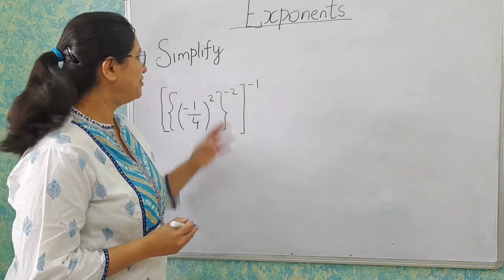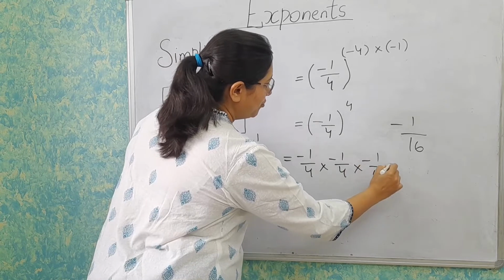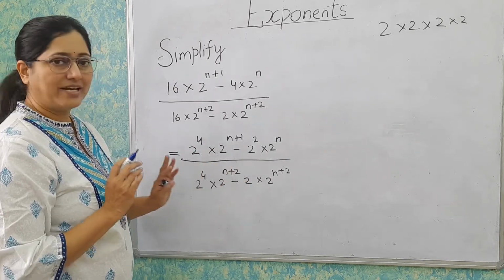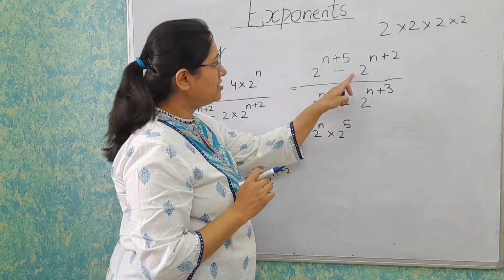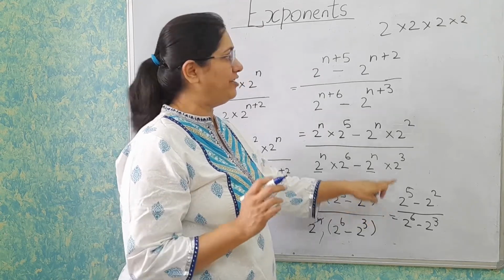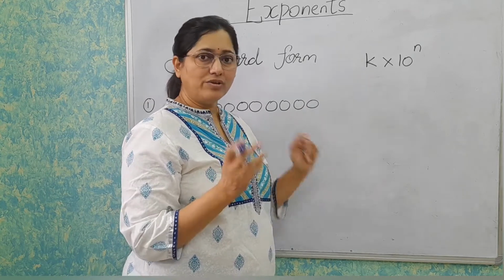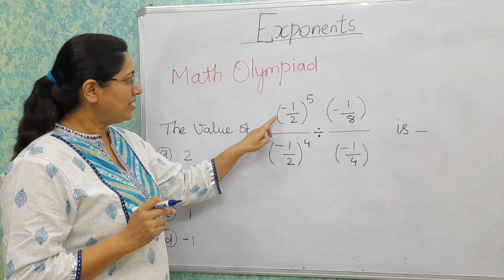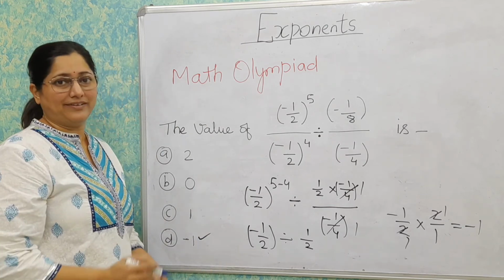CBSE BOARD - Class 7 - Math - math solutions - Shilpa Joshi - Exponents- simplify - math Olympiad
In this video I have discussed indetail about exponents.
simplify exponents, write numbers in standard forms and at the end of the video I have taken a question from math Olympiad exam. Language is English.